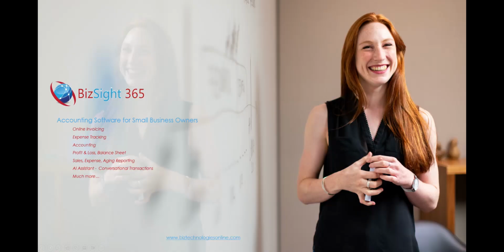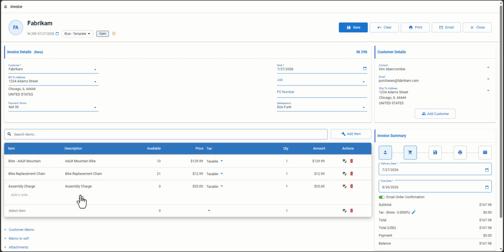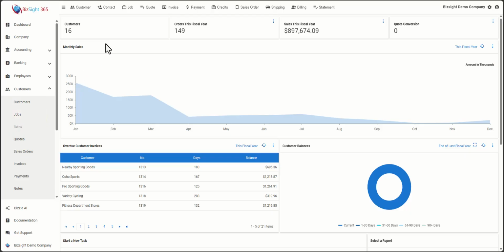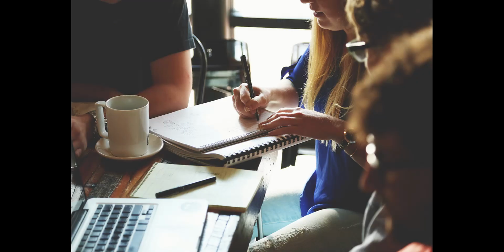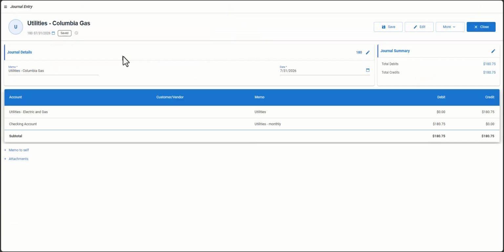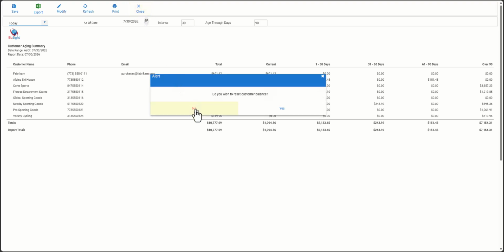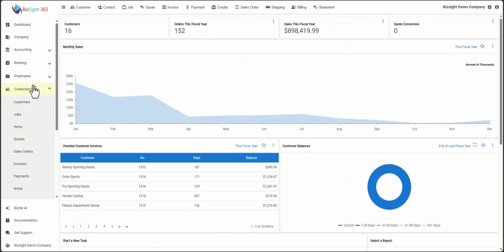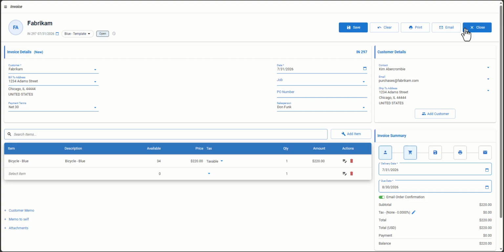Bizsight 365 : Stress-Free Accounting - Stop Doing Accounting the Hard Way!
Still running your business with spreadsheets and outdated accounting tools?
Meet BizSight 365 — modern accounting software built focused on small business owners.
Track sales, expenses, and financials in one simple, intuitive workspace.
Your numbers, anywhere you go. Real‑time insights. Zero complexity.
Spend less time on bookkeeping and more time growing your business.
BizSight 365...Stress-Free Accounting!